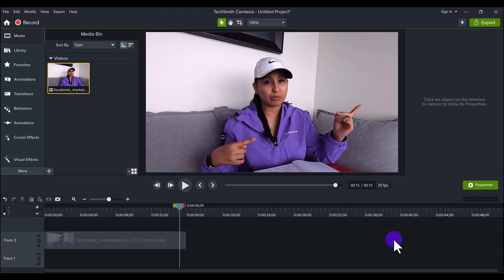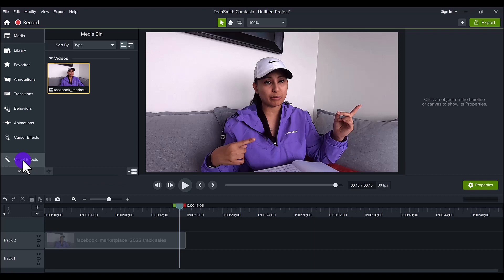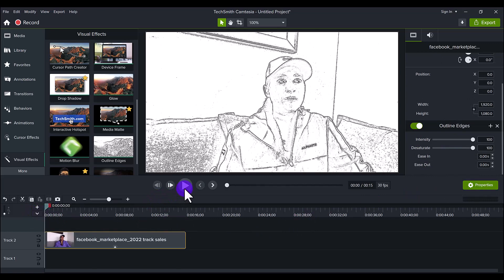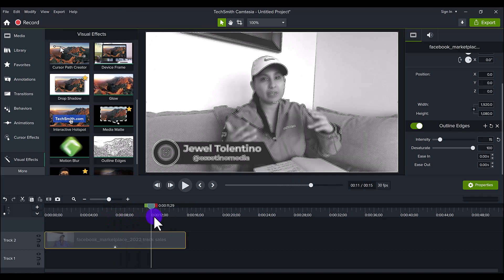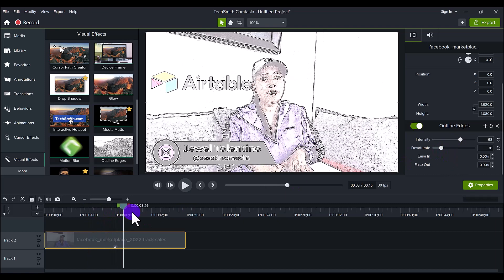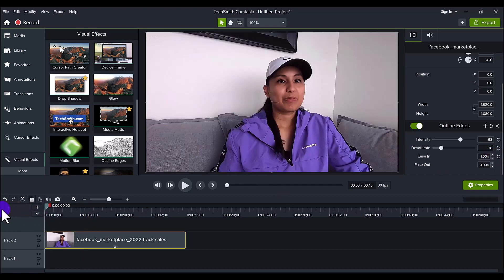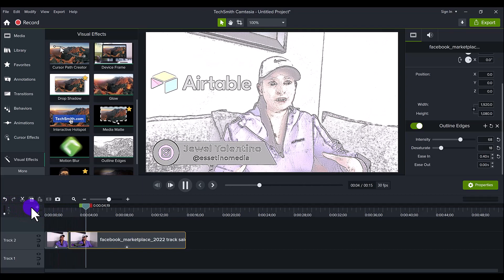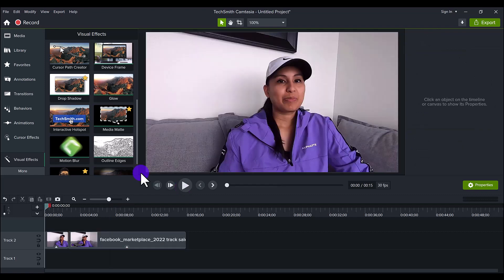Camtasia 2022 | Outline Edges Effect (NEW FEATURE!)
The new Camtasia 2022 is here! Let me show you what the "Outline Edges Effect" looks like. It's a video outline effect that makes your videos really abstract looking... kind of like a comic book 📘

🎥 ➤ OUR FILMING GEAR:

✦ Cameras:

1. DSLR Camera: Canon M50

2. Webcam Camera: Logitech c930e

✦ Microphones:

1. USB Mic: Fifine Technology

2. Lapel Mic: PowerDeWise